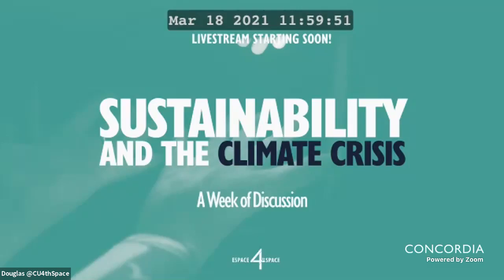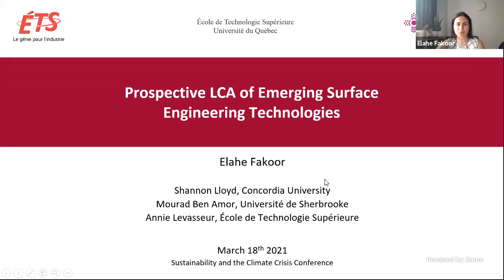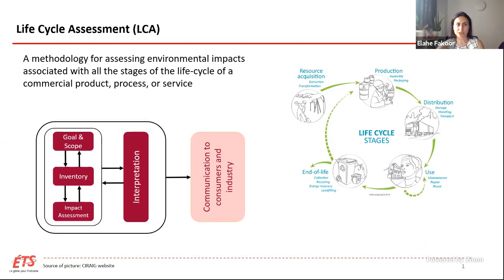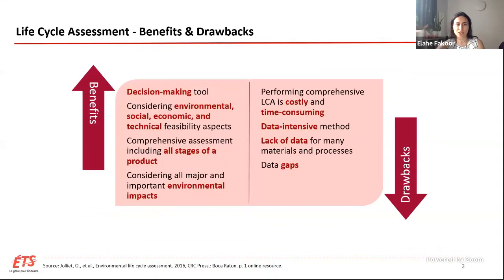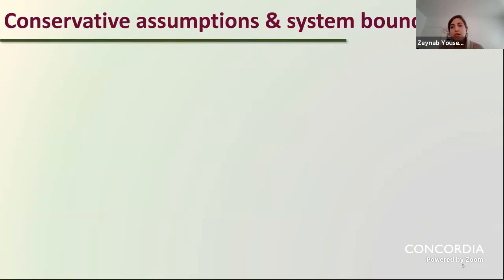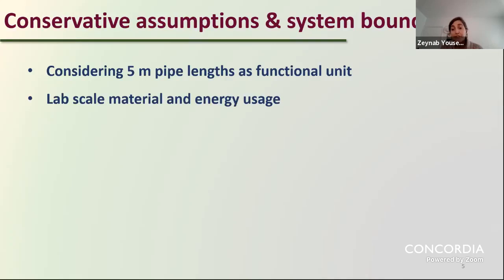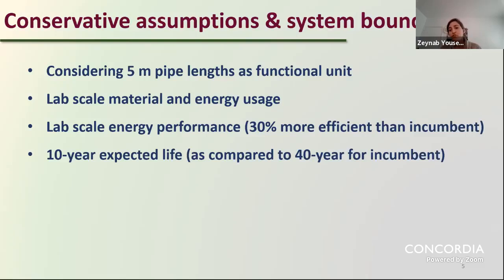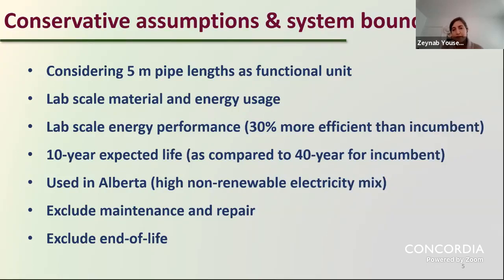Applications and Issues in Life Cycle Assessment: Examining the impacts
This discussion will feature  Debdeep Chatterjee, Elahe Fakoor, and Zeynab Yousefzadeh, Concordia graduate students investigating issues and applications related to Life Cycle Assessment. Each panelist will give a short presentation, followed by discussion and questions.